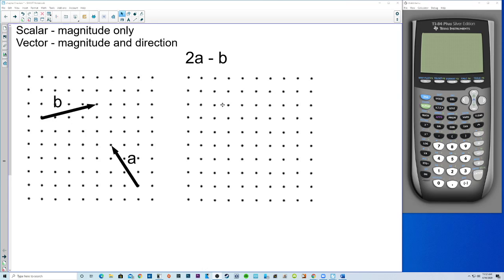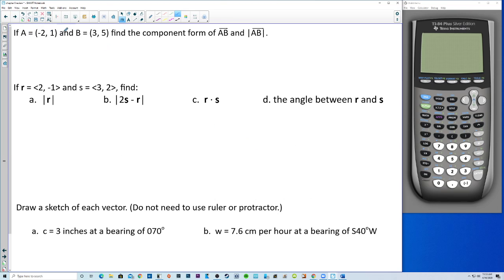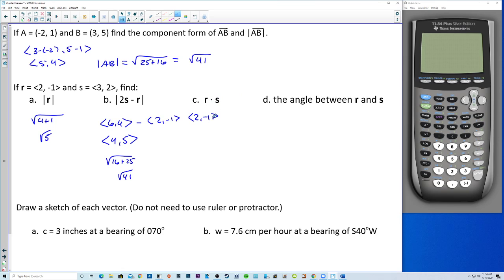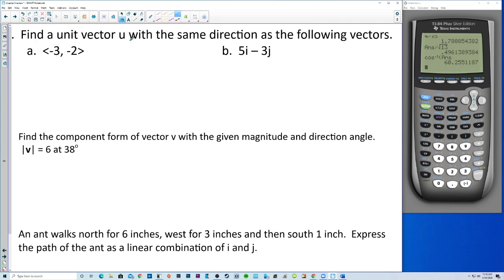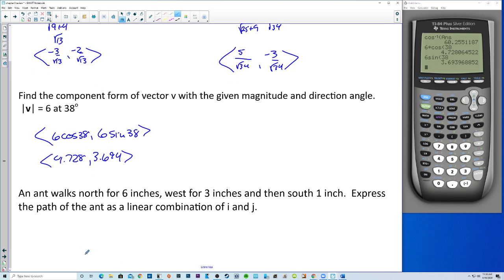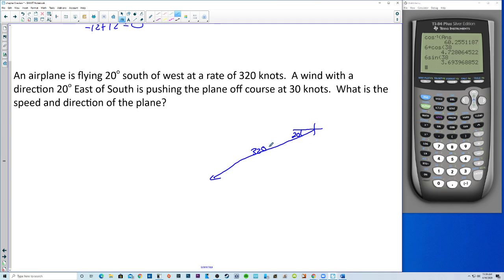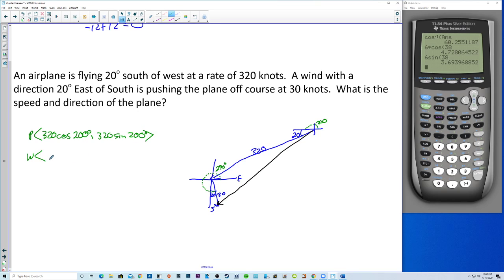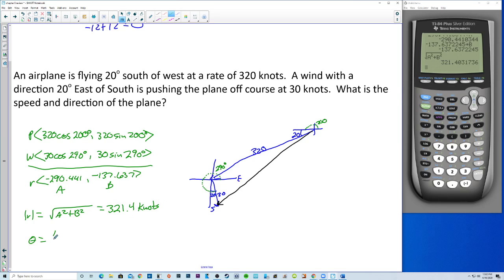HPC chapter 8 review notes